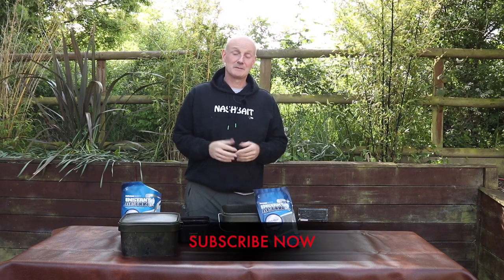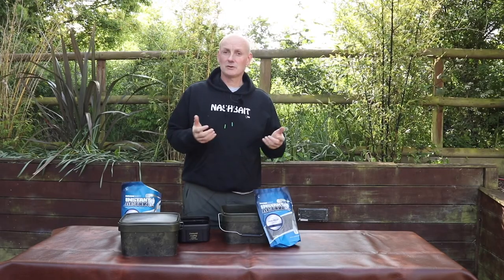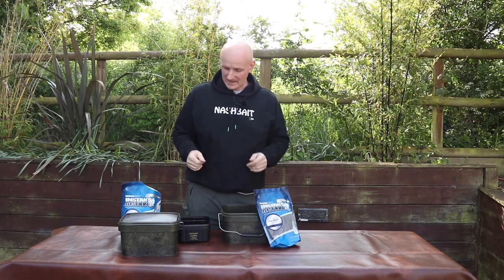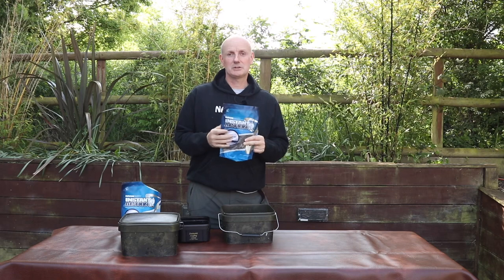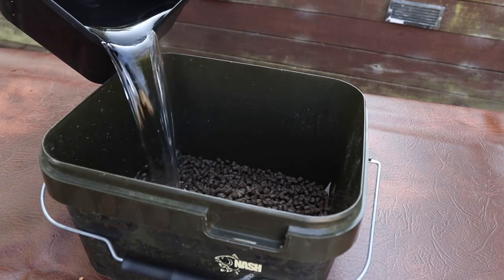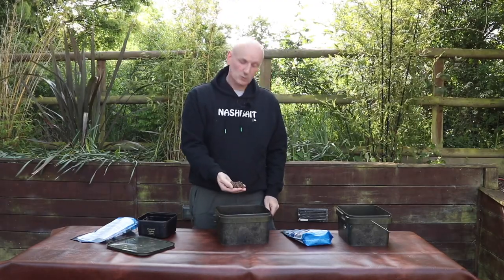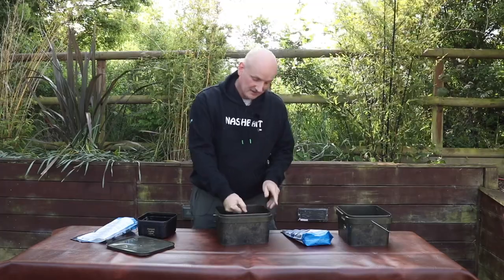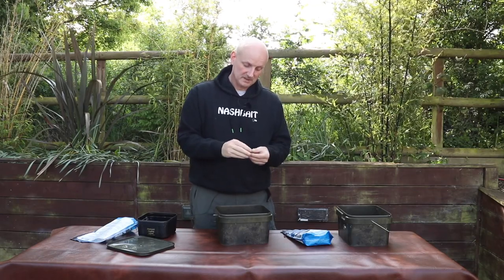Simple Pellet Paste Bait: Great for Carp, Tench & Bream Fishing (2020)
Did you know you can make a brilliant paste bait using just soaked pellets? If you like paste fishing then try this easy paste bait made from soaked halibut pellets. It is quite a tough bait, so best for carp fishing, tench fishing and barbel fishing. It makes a great wrap for boilies too.

Most pellets will work well, but my favourite are halibut pellets in 3mm to 10mm sizes. Just soak overnight in just enough water to cover them and then kneed until the soft pellets have been transformed into a pungent paste!

If you like this video then why not check our my playlists on a variety of different fishing subjects.